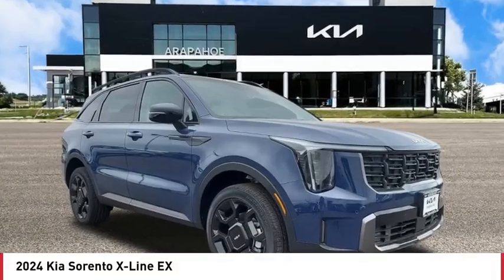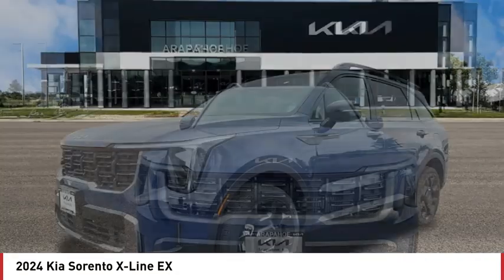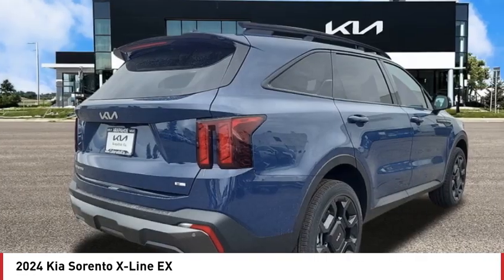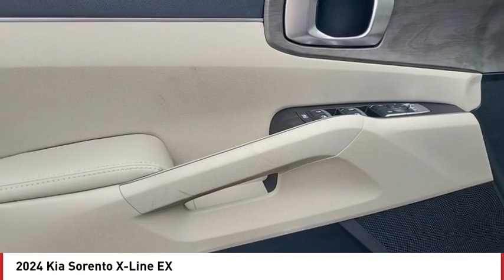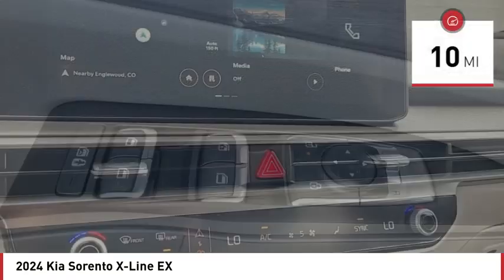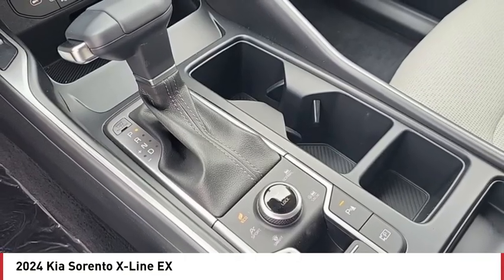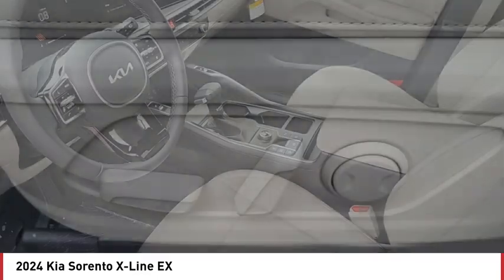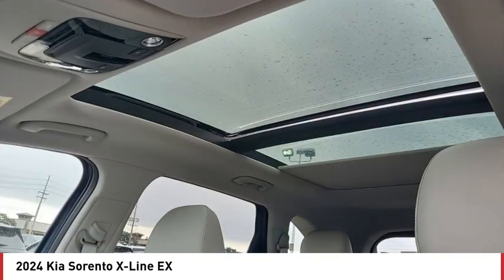2024 Kia Sorento Greenwood Village CO R6065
Arapahoe Kia
9400 E Arapaphoe Rd

Midnight Lake Blue 2024 Kia Sorento X-Line EX AWD 8-Speed DCT4D Sport Utility 2.5L I4 DGI Turbocharged DOHC 16V LEV3-SULEV30 281hp20/27 City/Highway MPG